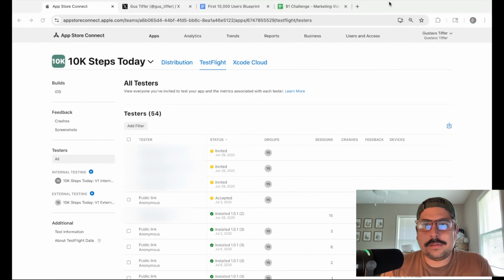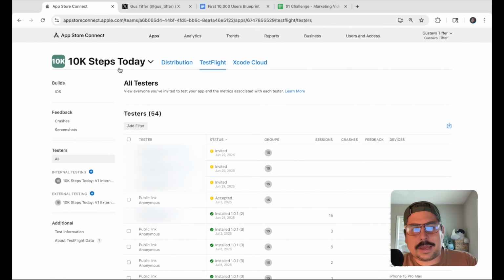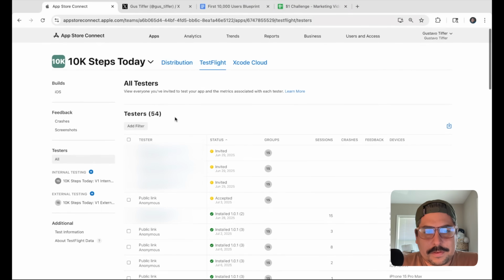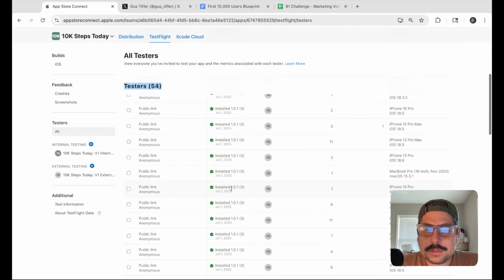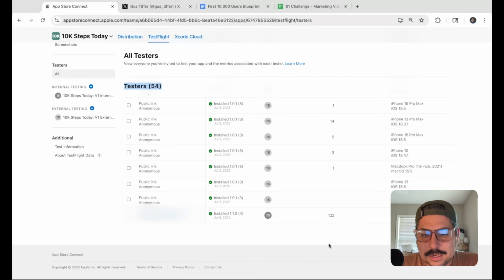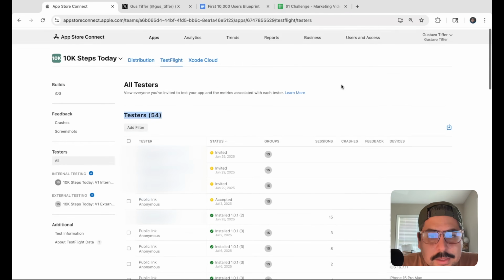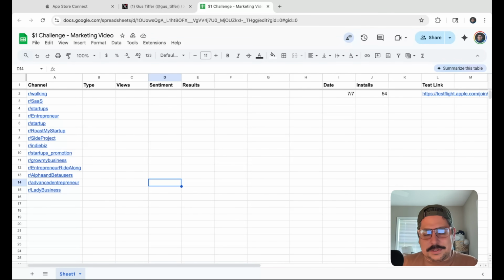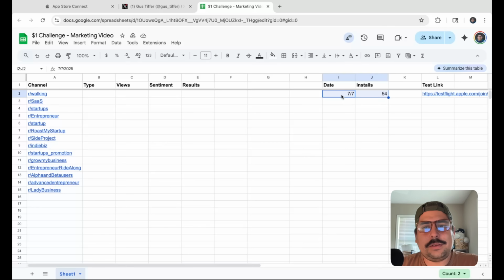I Built It... Will They Come? | $1 Challenge Ep. 4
On today's episode: Gus tries to use Reddit to get to 100 users. Will it work?

Main Channel: @starterstory

Chapters:
0:00 - Intro
1:14 - Current status
2:08 - Sharing in public on X
4:40 - Reddit for marketing
6:08 - Choosing subreddits to post on
7:50 - Speed watch me post on Reddit
9:13 - Walk break!!
10:10 - Feedback on my Reddit posts
14:19 - The results... womp womp womp
14:57 - Takeaways/learnings
16:05 - On the next episode...